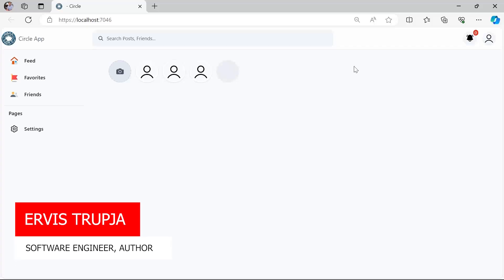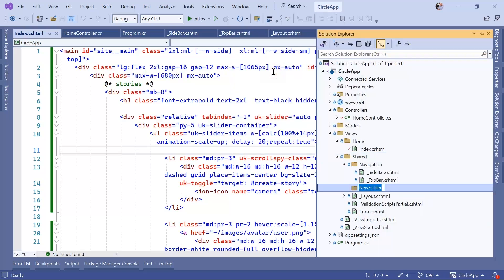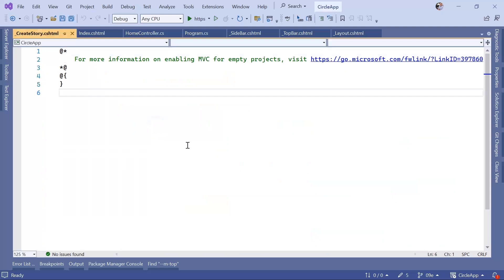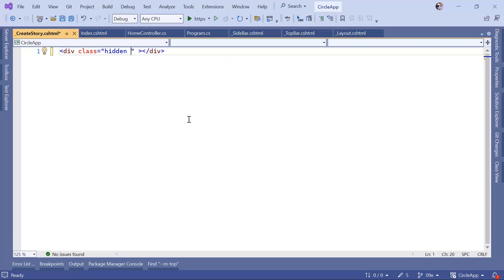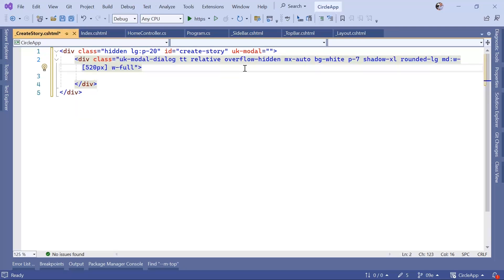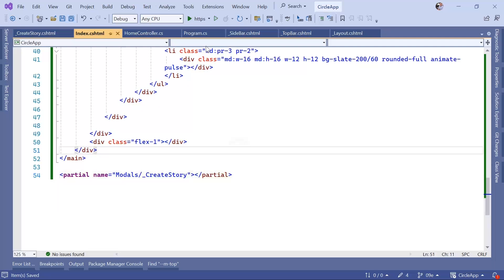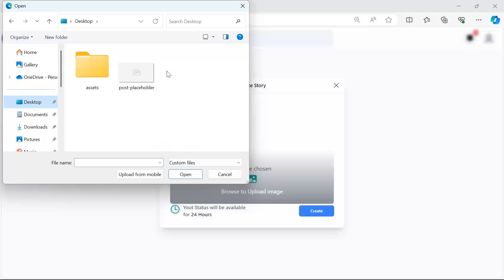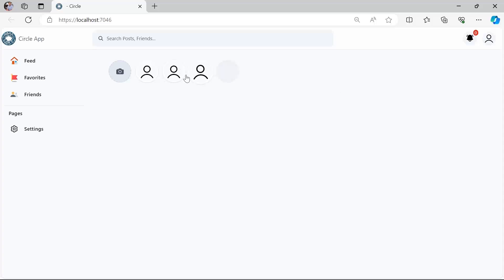10. Designing the Application's Story Modal with Tailwind CSS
In this tutorial, I'll show you how to create a stylish and functional story modal using Tailwind CSS. This modal will be used to select and image and create a story.

📑 Chapters:
00:00 Introduction
00:14 Creating the _CreateStory Partial View
02:42 Adding the Modal Title
03:21 Designing the Modal Close Icon
04:00 Building the Modal Main Section (Image Preview)
07:28 Designing the Modal Footer (Create Button and Icons)
09:56 Previewing Results and Testing
11:23 Conclusion and Thanks